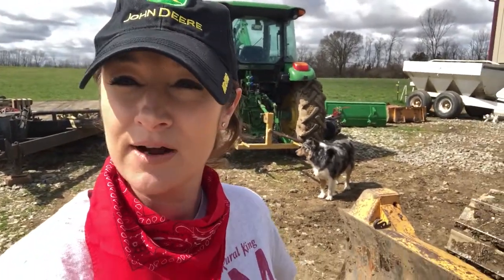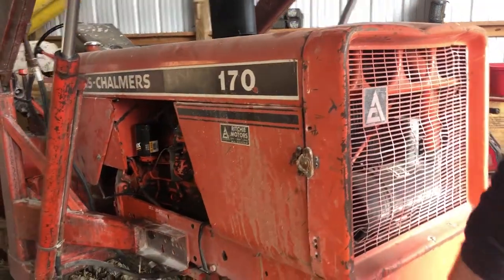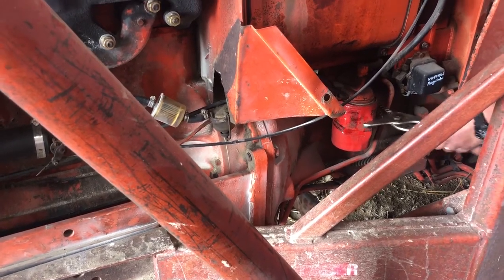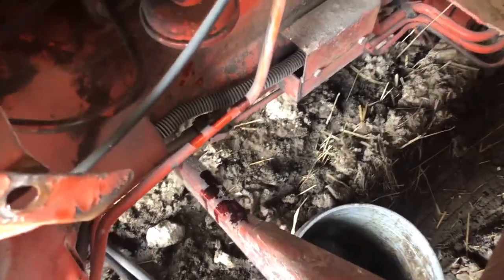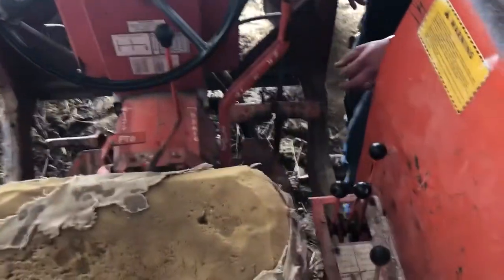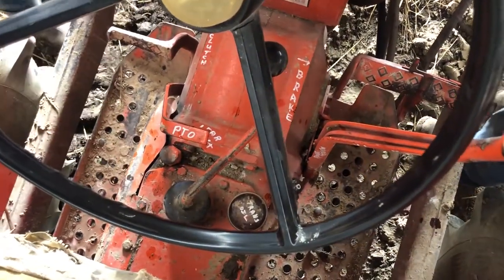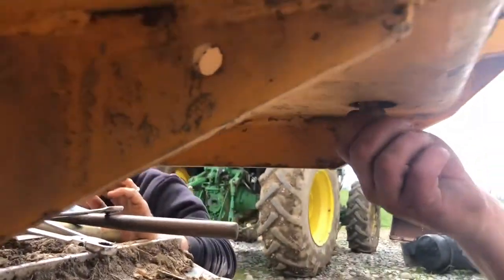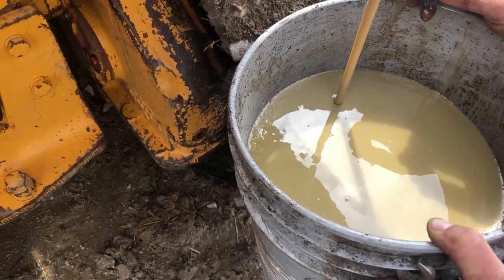Allis Chalmers 170 & Case 450D Hydraulic Fluid Change.